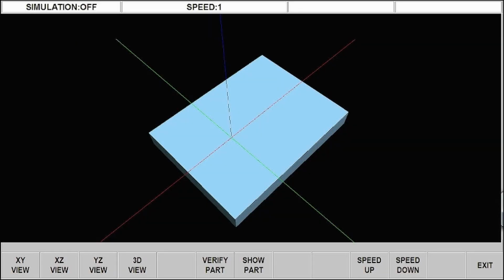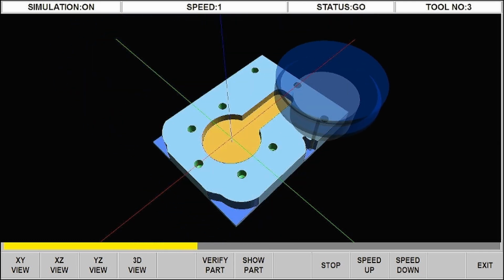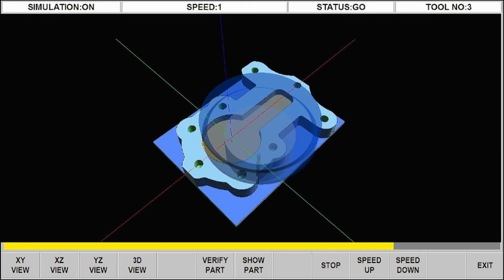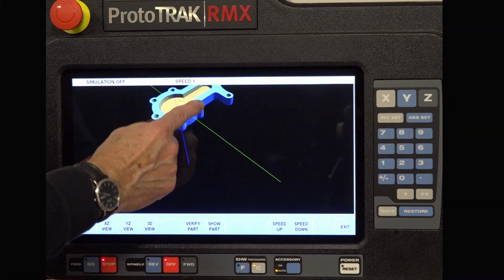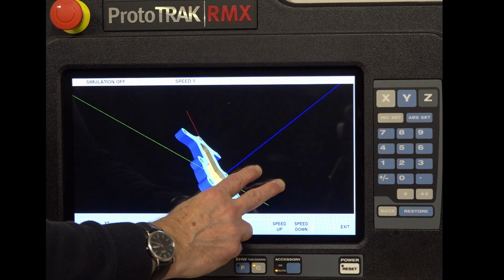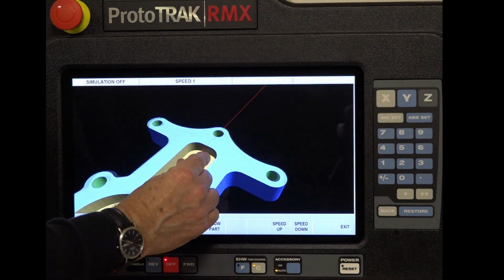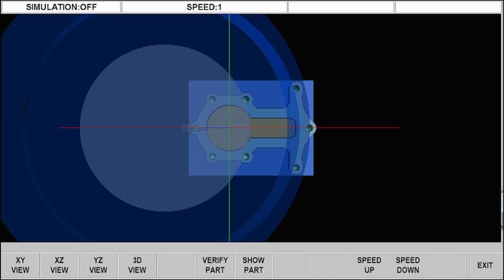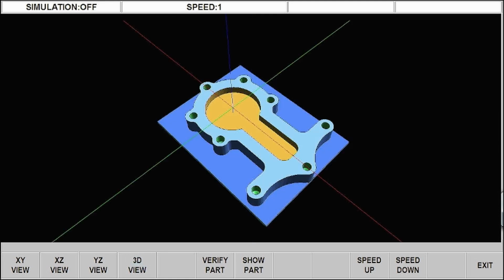Machining Mike's quick guide: Verify your program on ProtoTRAK before machining.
Need confidence your program has been produced correctly before running the machine? 'Verify' produces a 3D model of the part fully machined to provide confidence before letting the tool lose on the material.